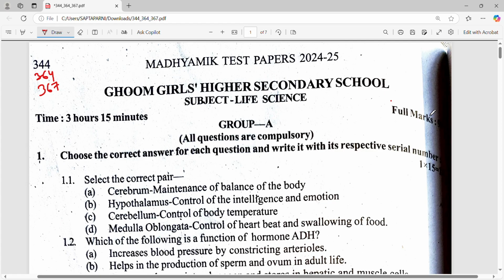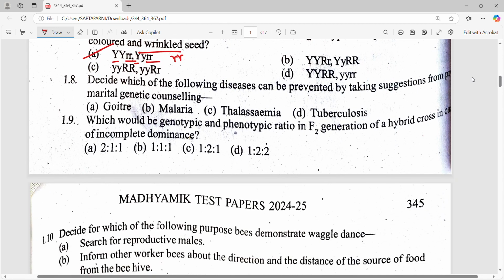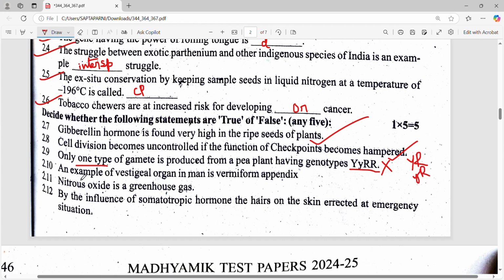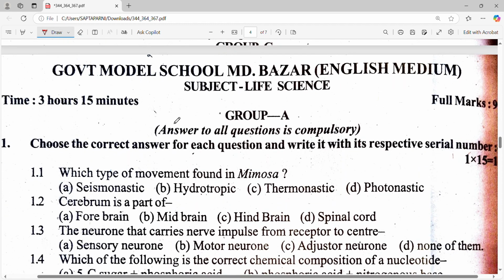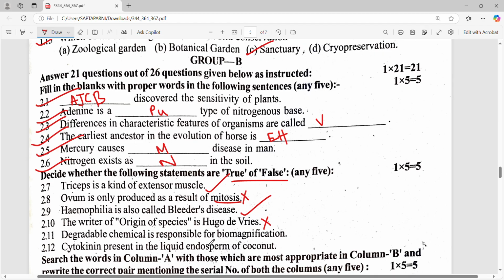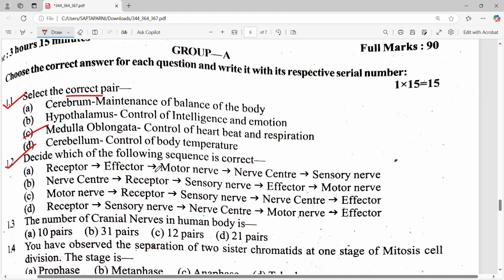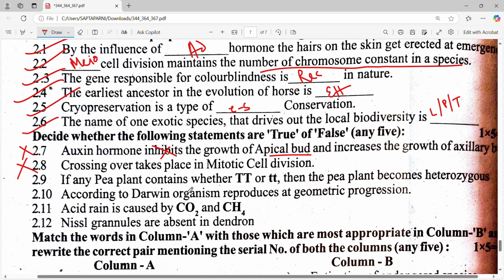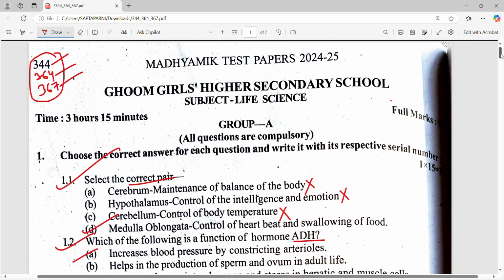Life Sciences Page : 344, 364, 367: Madhyamik WBBSE (Parshad) Test Paper Solve 2024 (1 mark Qs)